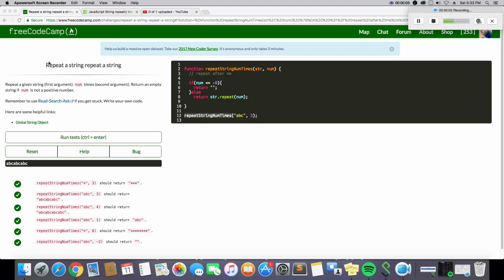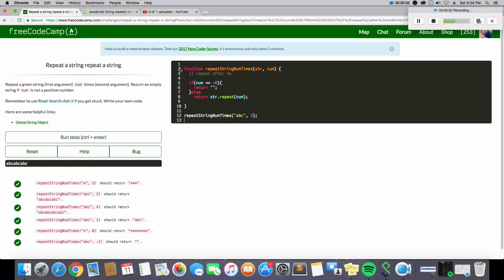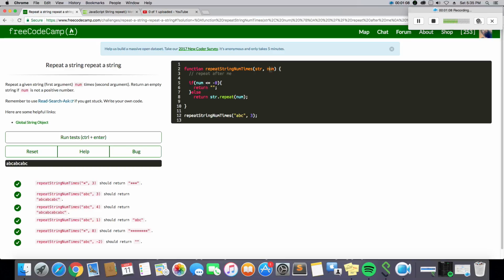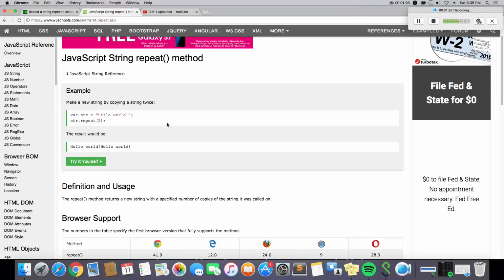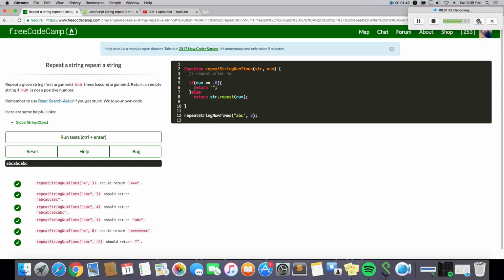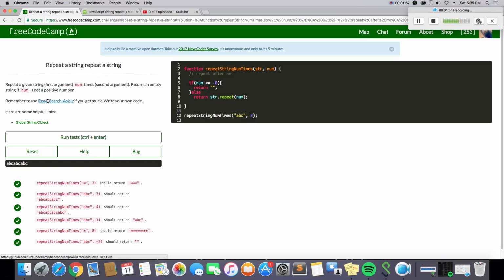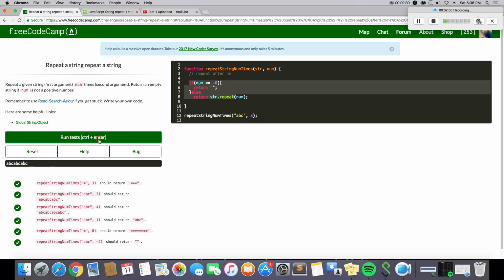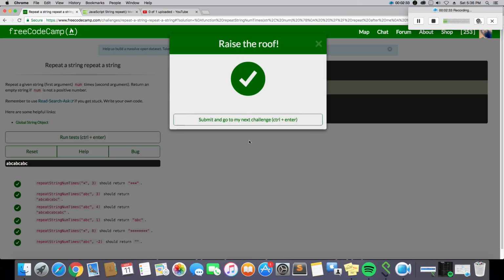FreeCodeCamp: Repeat a String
In this video I will explain how to solve the "Repeat a String Repeat a String" challenge from the Basic Algorithm Scripting section.

This solution is pretty straight forward and hopefully helps you in some way!